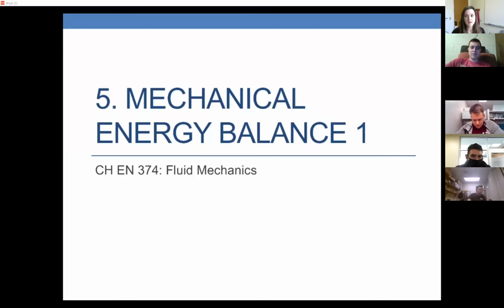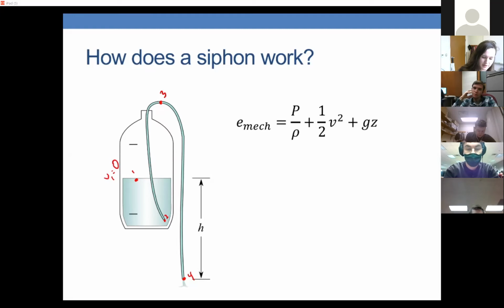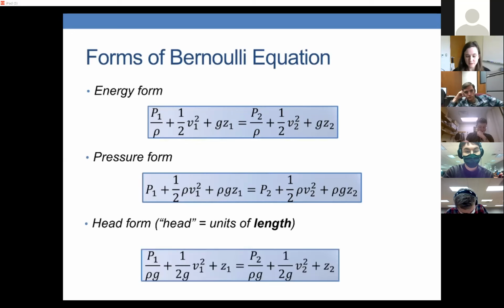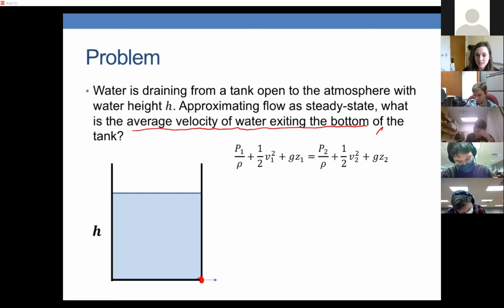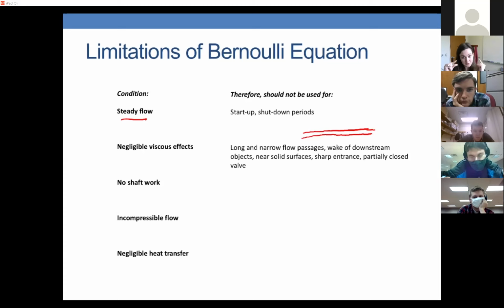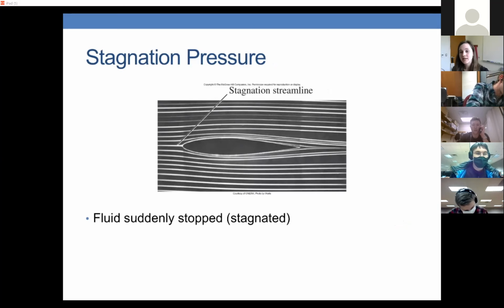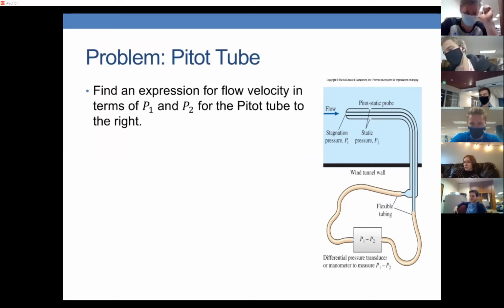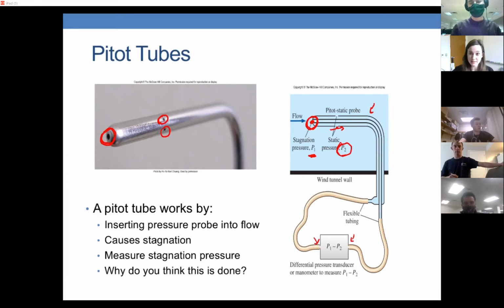Fluid Mechanics - Mechanical Energy (Bernoulli's Equation)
A recorded lecture from the course CH EN 374: Fluid Mechanics at Brigham Young University. This is lecture 5.